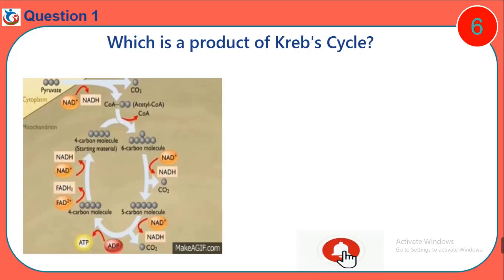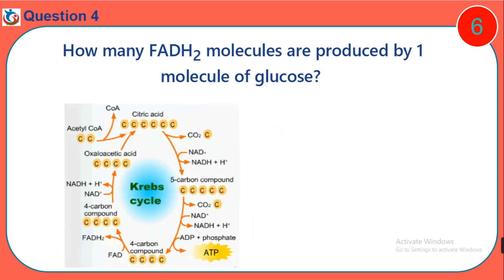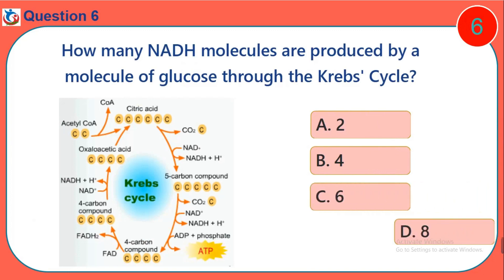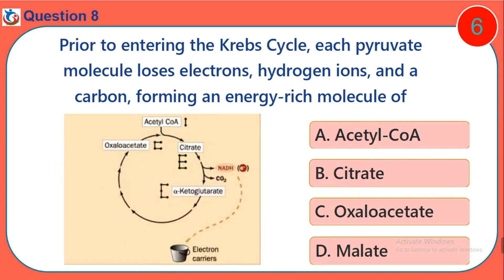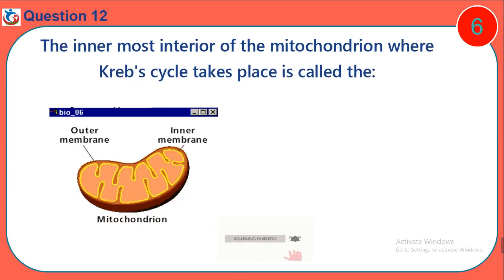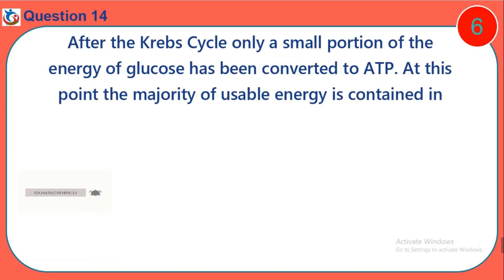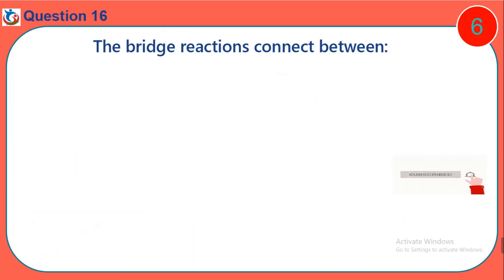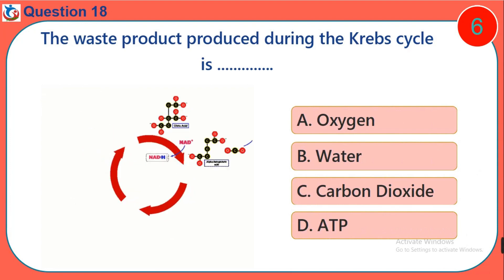MCQs on Citric Acid Cycle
This MCQs on Citric Acid Cycle is directed towards checking students understanding of Citric Acid Cycle, Krebs cycle or TCA Cycle. The Krebs cycle also known as the citric acid cycle (CAC) or the TCA cycle (tricarboxylic acid cycle) is a series of chemical reactions to release stored energy through the oxidation of acetyl-CoA derived from carbohydrates, fats, and proteins.